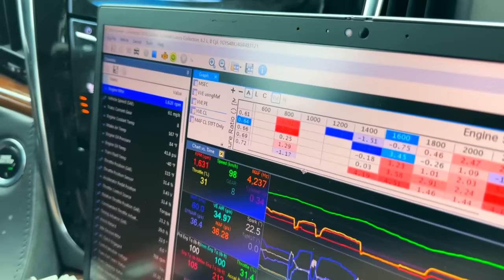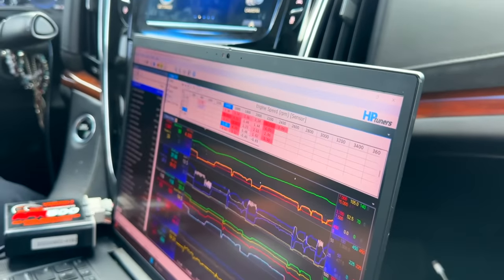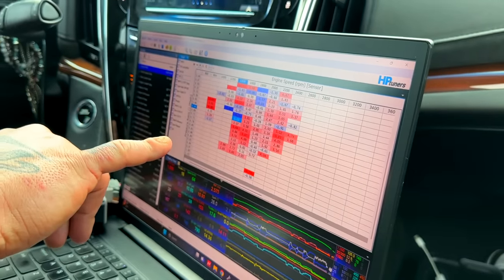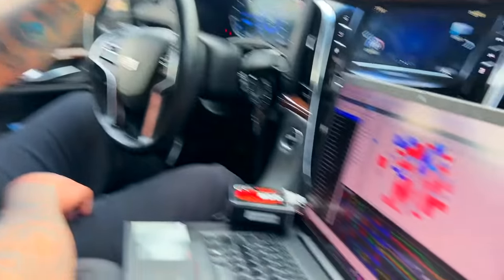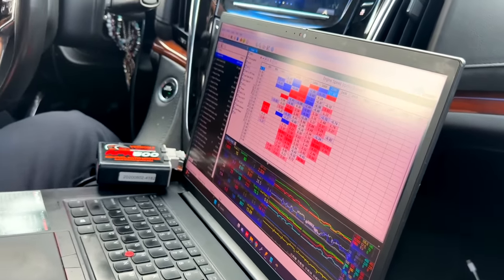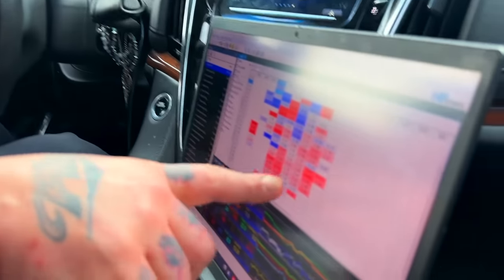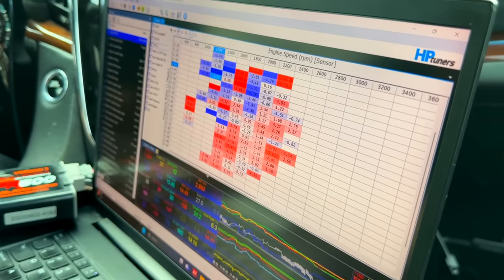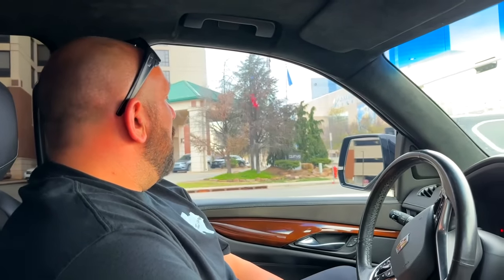THE BEST SOUNDING CAMMED ESCALADE! L86 BTR 220 CAM KIT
Thank y'all for watching 🙏🏻 We could not do all of this without the support from y'all! -chief n jackie

Midwest Street Cars
7025 S Council Rd

wanna work with us? 👇🏼